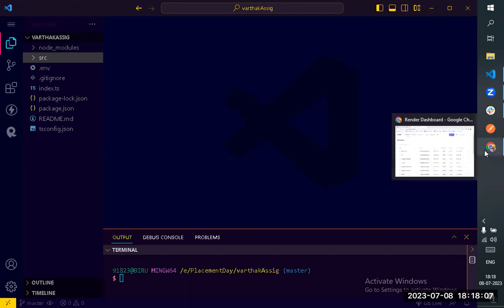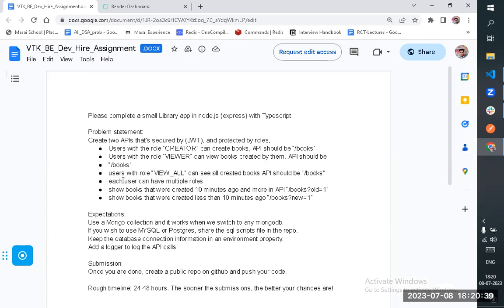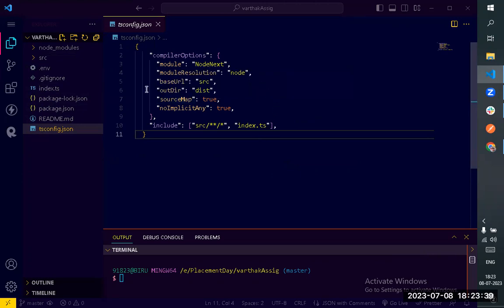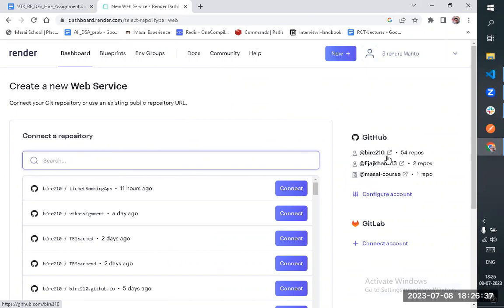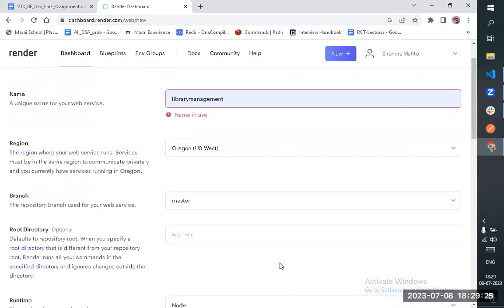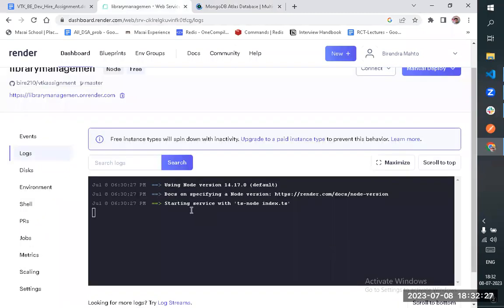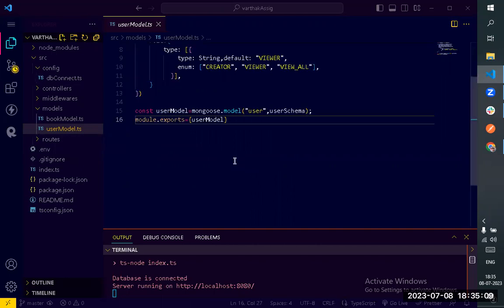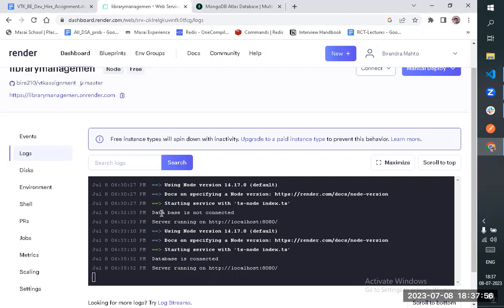How to deploy a node backend app with Typesript | how to deploy node backend in render | Express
How to deploy a node backend app with Typescript | how to deploy node backend in render | Express |

how to deploy backend in render
how to deploy nodejs server in render
how to deploy typescript and node in render
how to deploy express backend server in render
how to build express API ,middleware ,Authorization